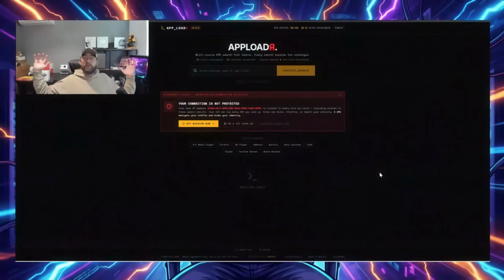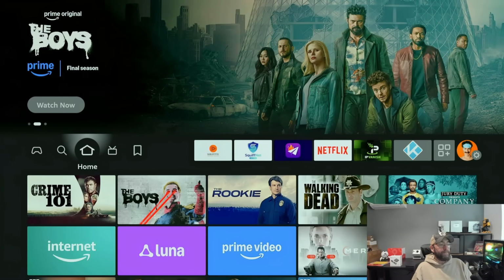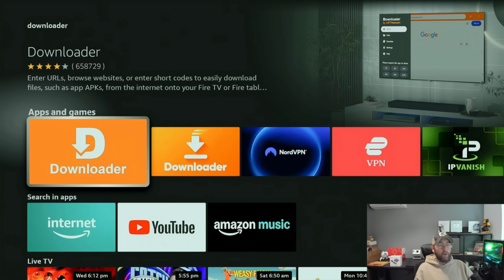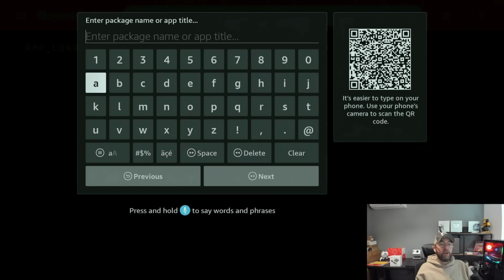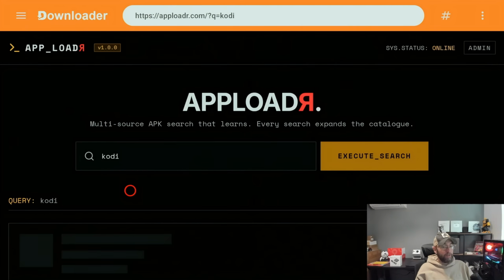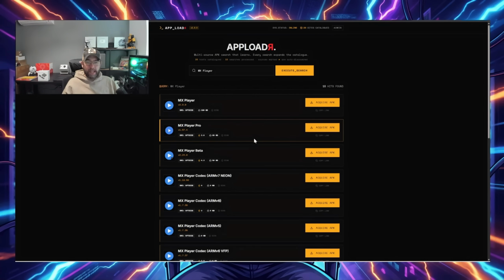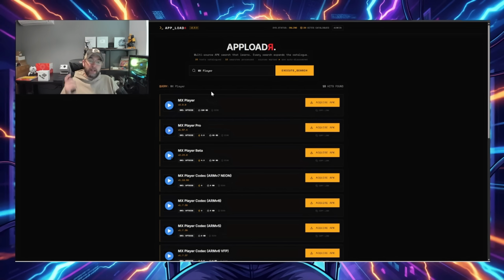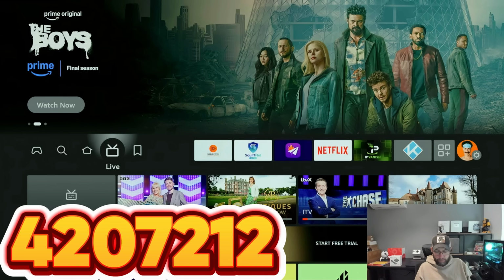NEW UNSEEN SECRET CODE – JAILBREAK FIRESTICK 2026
If you want to Jailbreak a Firestick in 2026, this guide shows the newest working method. Many older Firestick jailbreak tutorials are outdated, but this new secret code for Firestick still works on the latest updates.

In this video I show you how people are Jailbreaking Firestick devices in 2026 using a new working secret code. If you want to unlock your Firestick, install apps, and fix the latest Fire TV changes, this guide shows the current method that still works.

Many people believe Firestick jailbreak methods no longer work after updates from Amazon, but the reality is the process has simply changed. New Firestick jailbreak codes and installation methods allow you to continue installing apps and customizing your device.

If you're searching for:

• How to Jailbreak Firestick 2026
• New Firestick secret codes
• Downloader codes for Firestick
• Best apps after Jailbreaking Firestick
• How to unlock Fire TV devices

then this guide will show the latest working Firestick jailbreak setup.

This tutorial works on Firestick, Fire TV and Android TV devices and shows how to install apps safely and keep your streaming device running properly.

📺 Supported Devices

✔ Firestick
✔ Firestick Lite
✔ Firestick 4K
✔ Android TV
✔ Google TV

👍 Like if this helped you Jailbreak your Firestick
📤 Share with anyone looking for a working Firestick jailbreak method

Firestick jailbreak 2026
How to jailbreak firestick
New firestick jailbreak code
Downloader codes firestick
Firestick secret code
Best apps for jailbroken firestick
Firestick streaming apps 2026
Firestick setup guide
Install apps on firestick
Fire TV jailbreak method